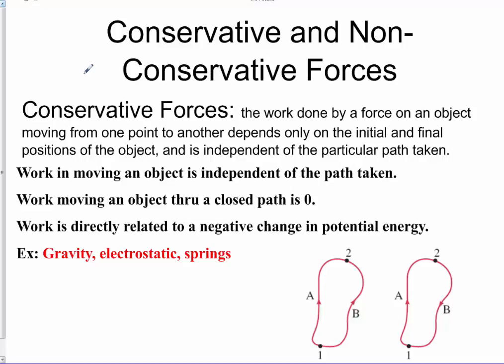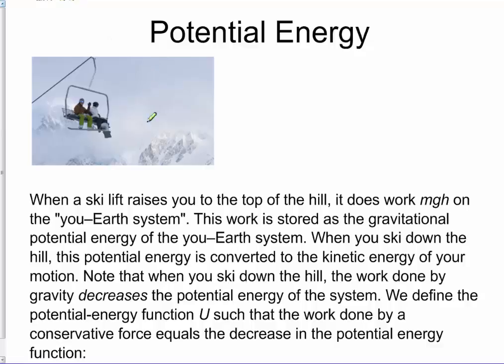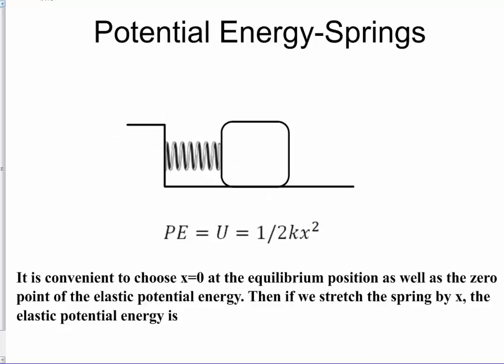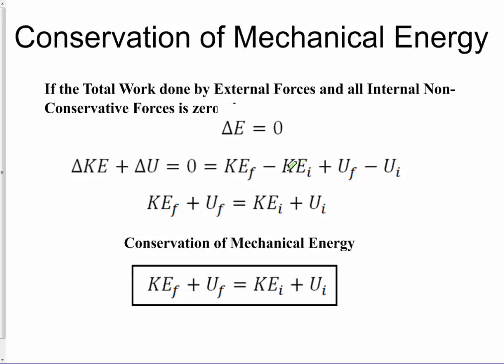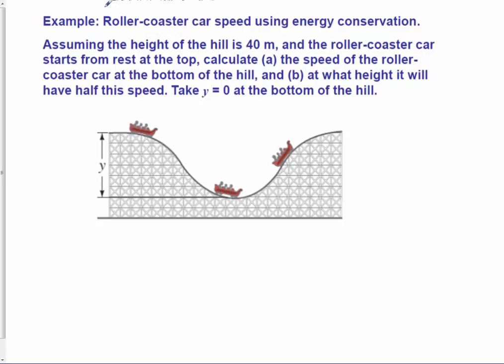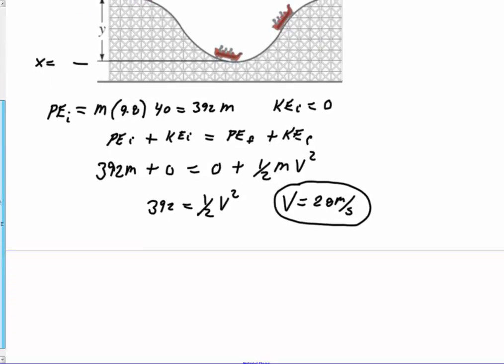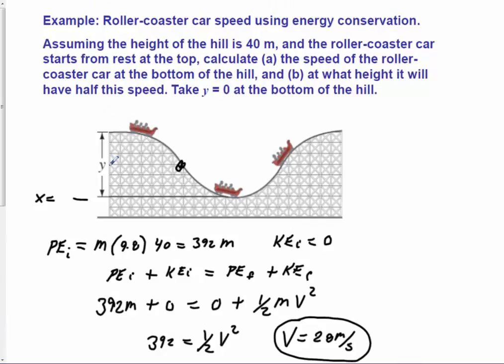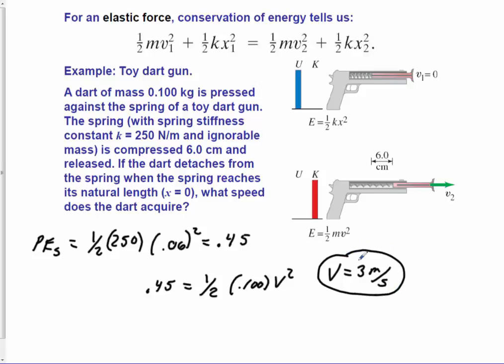PE and KE Lesson for YouTube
AP Physics-Conservative and Non-Conservative Forces